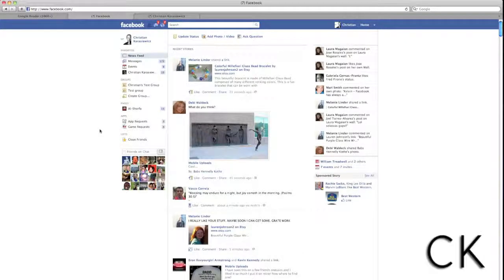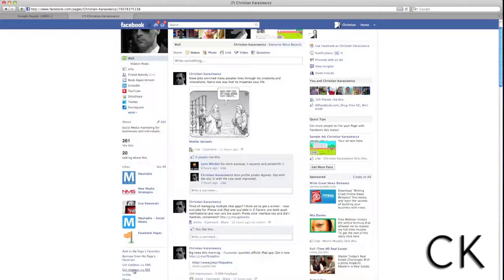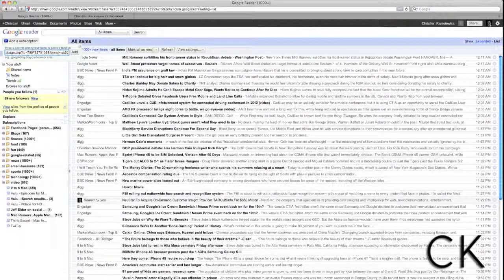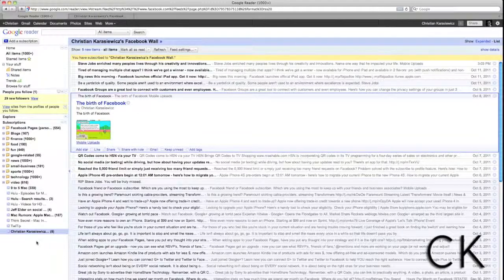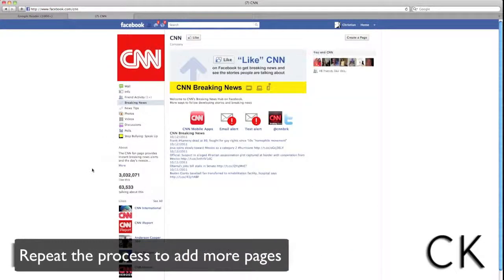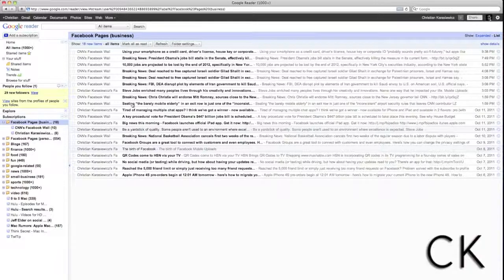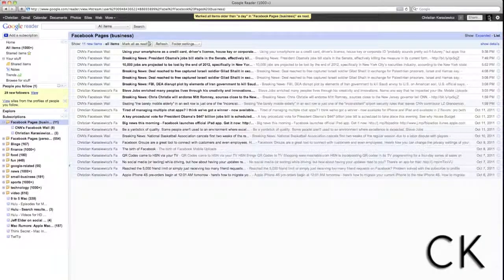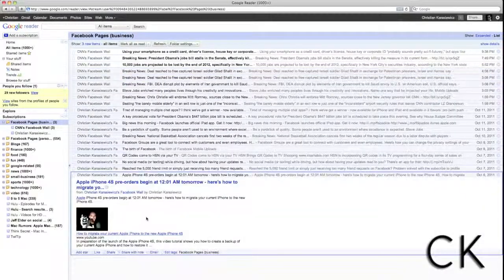How to use Google Reader to view your Facebook Pages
Google Reader is a great tool for managing your Facebook Pages outside of the Facebook Newsfeed. This video tutorial shows you how to use Google Reader to manage multiple Facebook Page updates from within one centralized location.

Have a question about using Google Reader to manage your Facebook Pages?